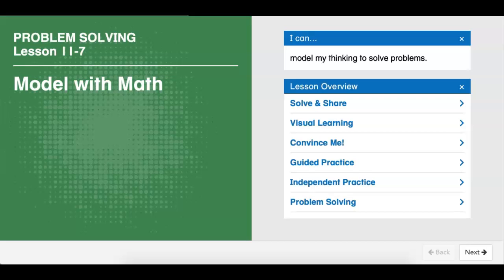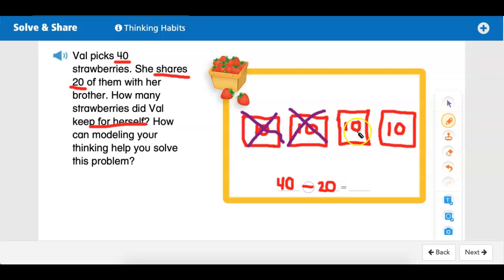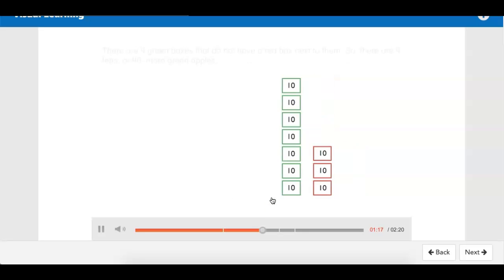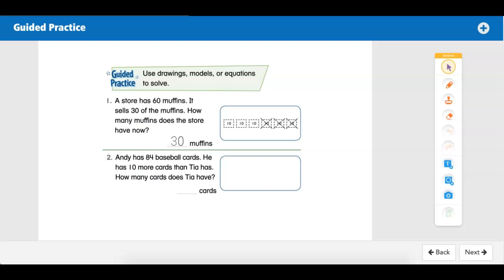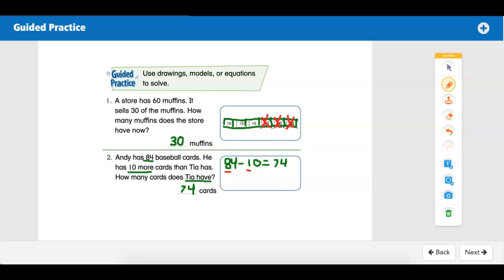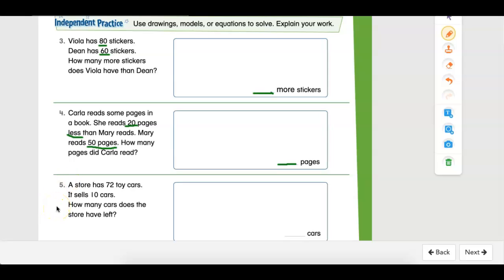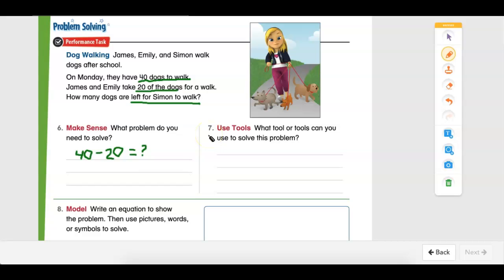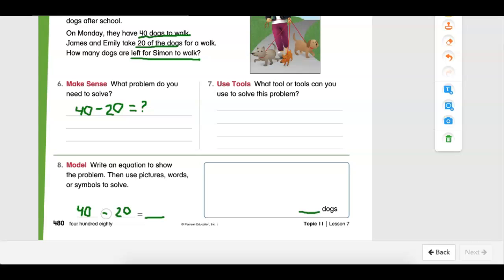Topic 11 Lesson 7